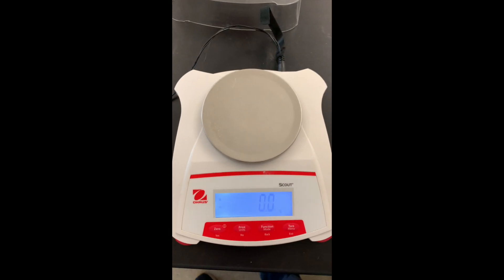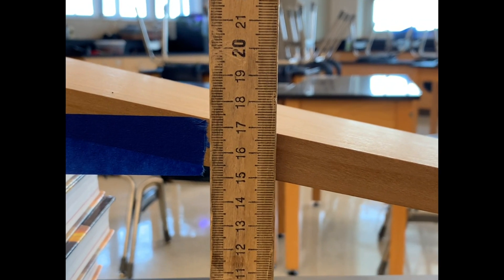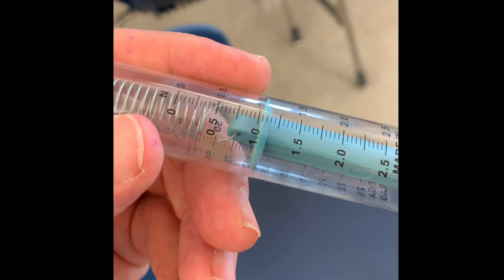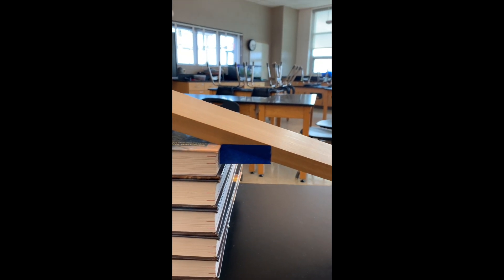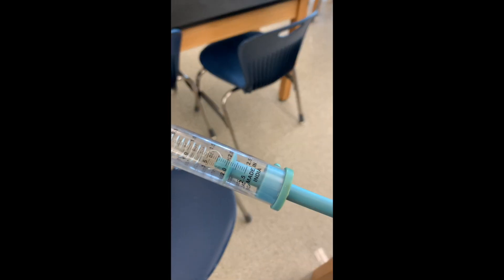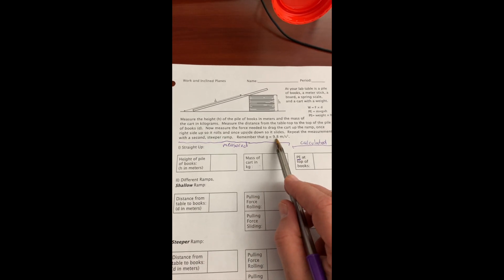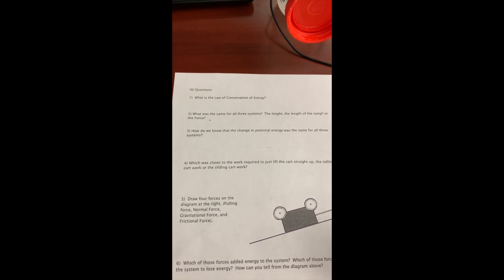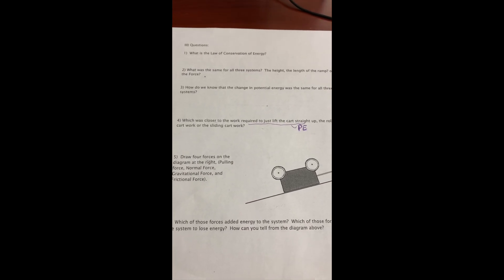Work Lab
Data for the Work and Inclined Planes Lab.